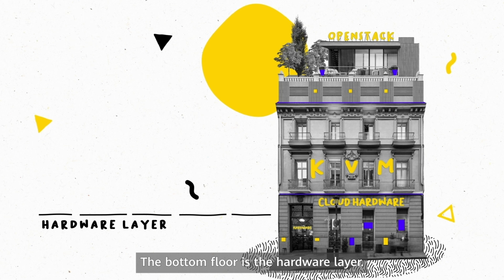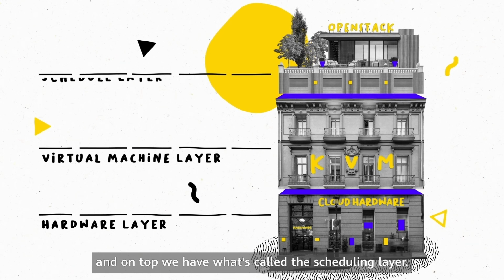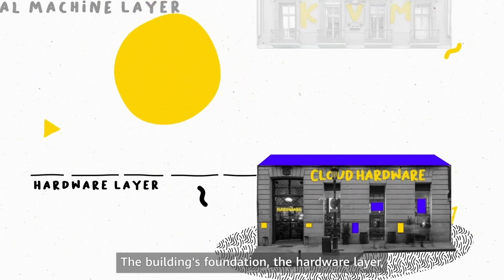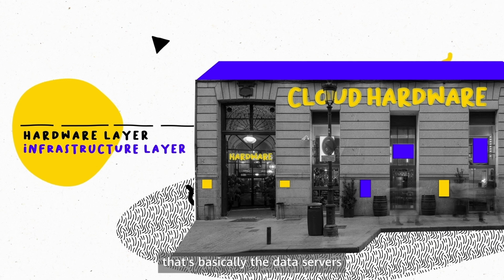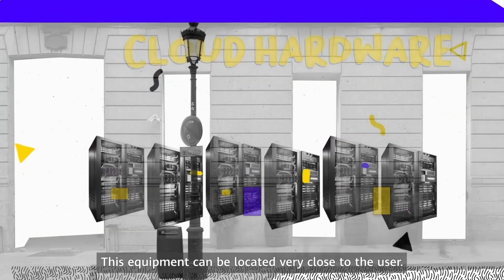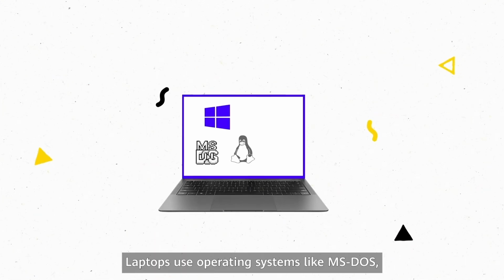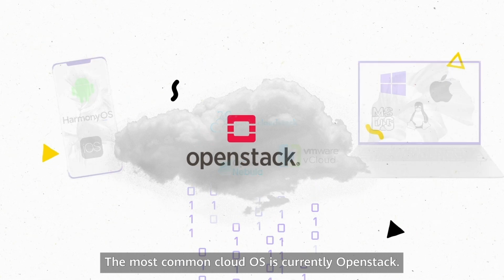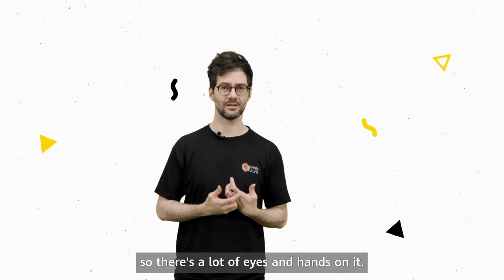05 Cloud computing deployment model--Huawei Seeds For The Future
This course will teach you about cloud computing, the services HUAWEI CLOUD offers, and how to get started with them.